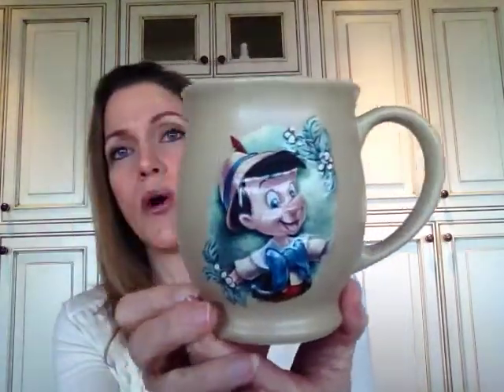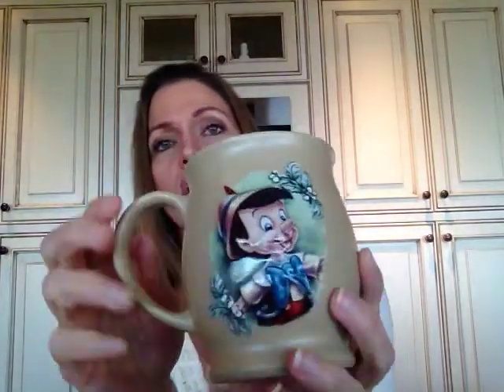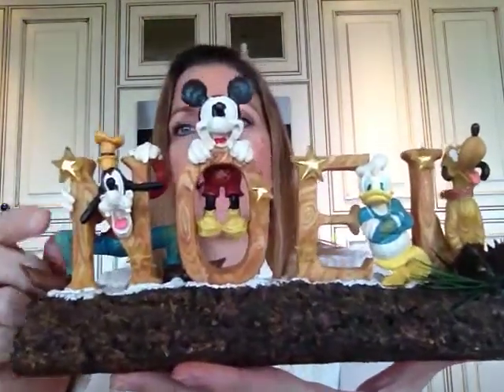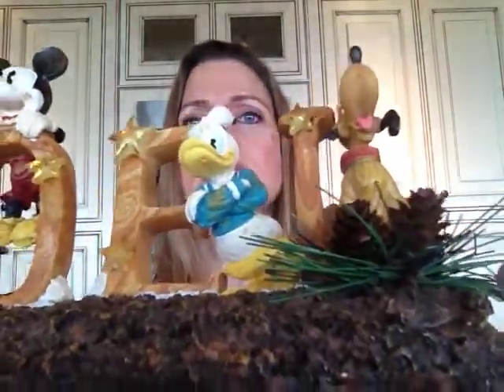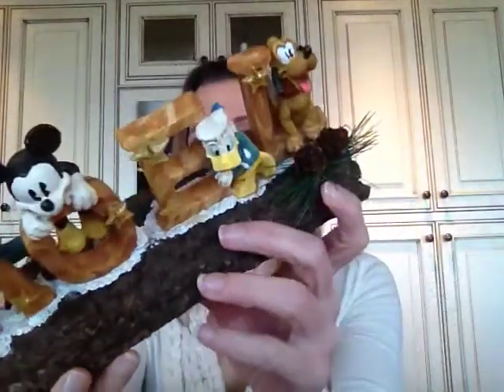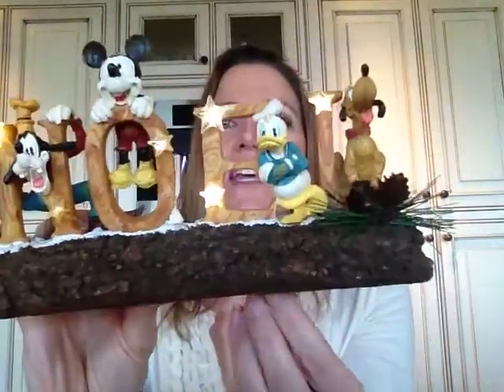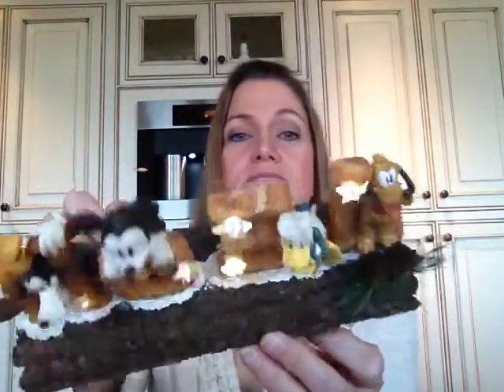Best Find Ever - A Few More Things For My Disney Collection!!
Hope you enjoy the things I am adding to my ever growing Disney collection as much as I do!